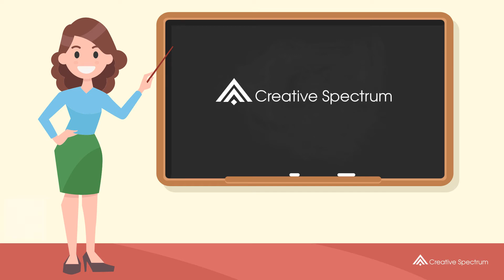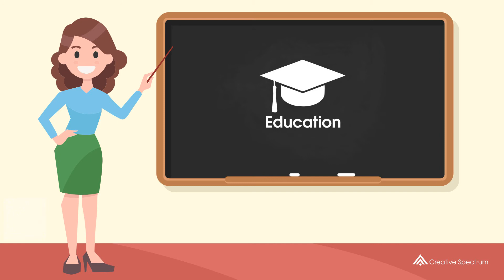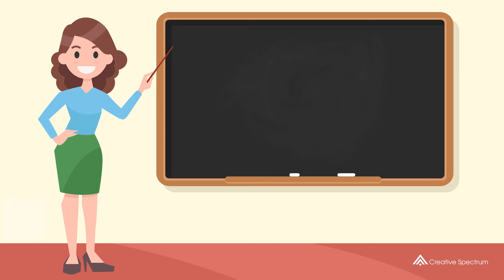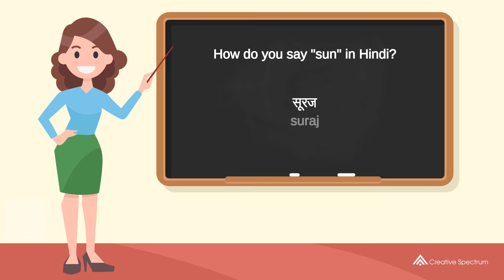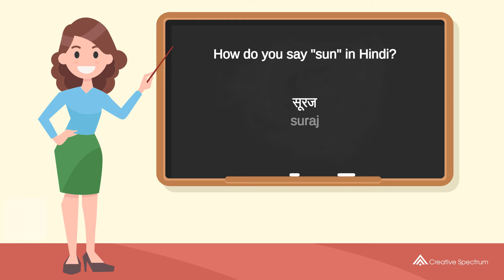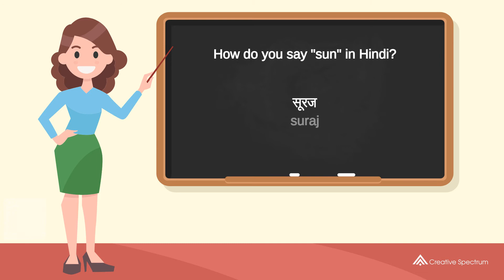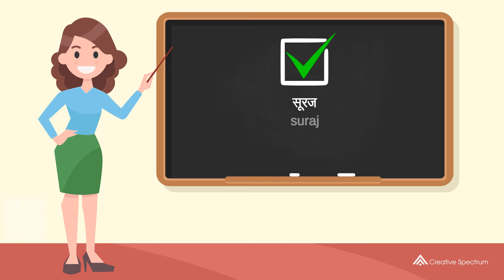How do you say "sun" in Hindi? | How to say "sun" in Hindi?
This Hindi vocabulary lesson for English speakers is provided to you by Creative Spectrum Education.